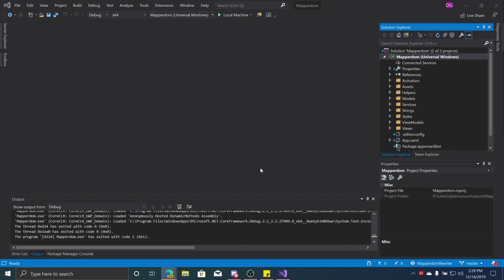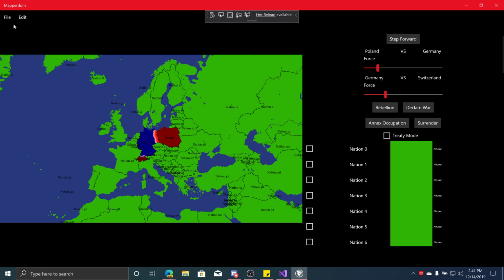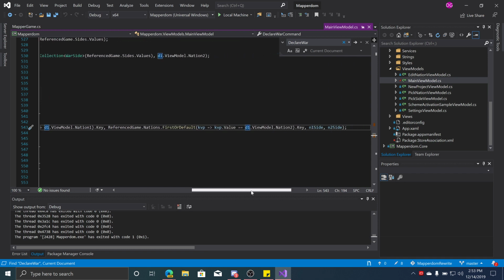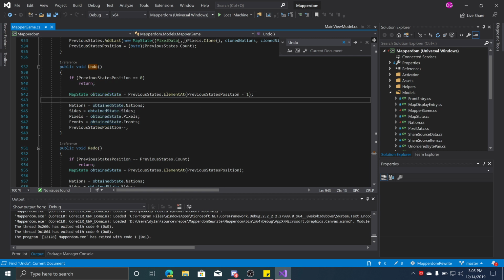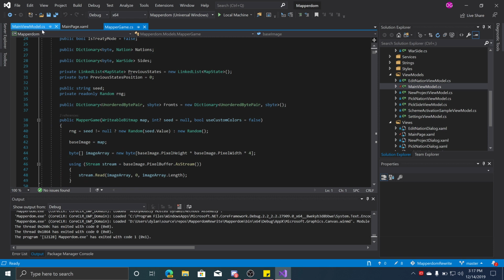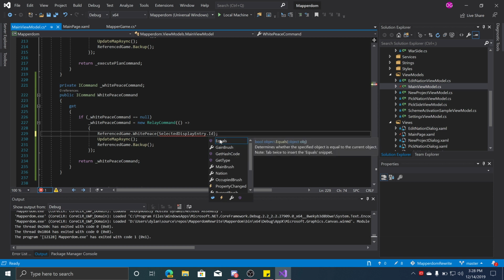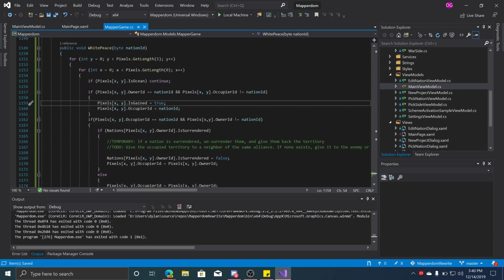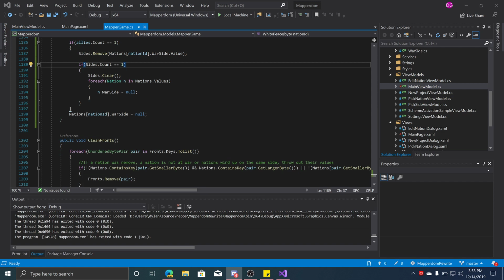LIVE CODING: Mapperdom (Automatic Mapping Software)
Watch as the "Mapperdom" project continues! Helps to create map animation frames in moments for the Mapping community!